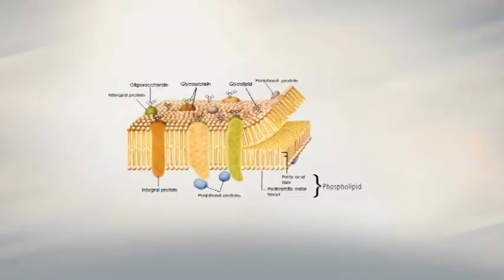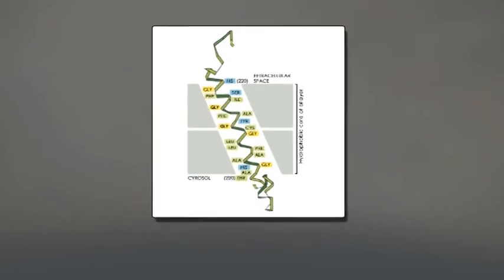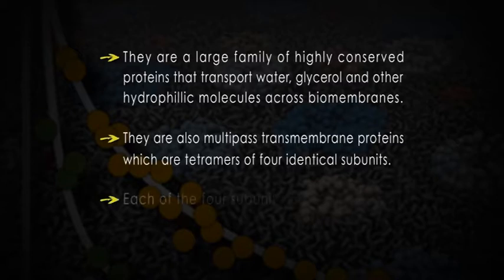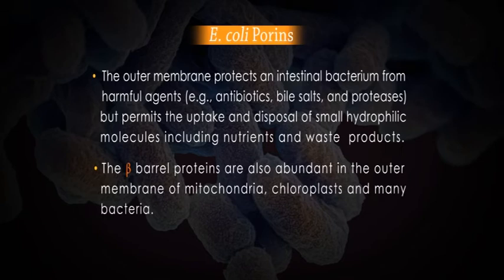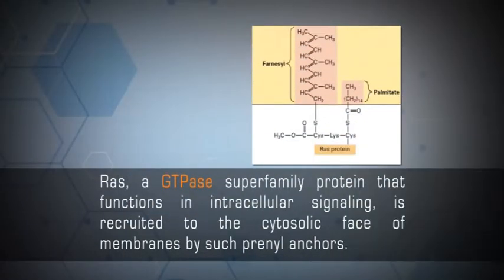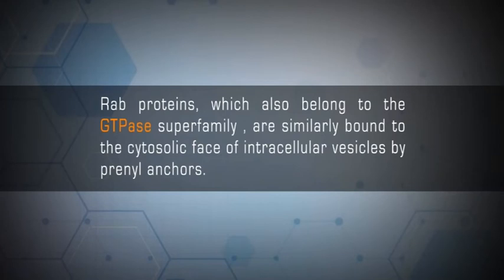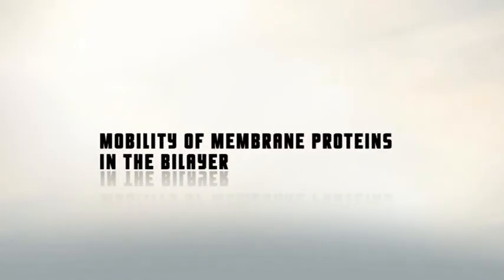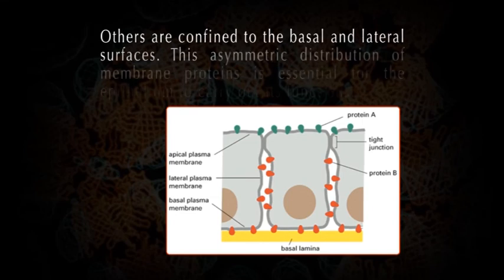BB MEMBRANE PROTEINS